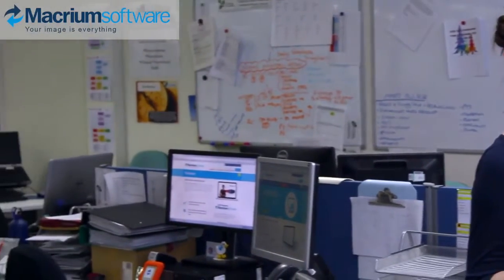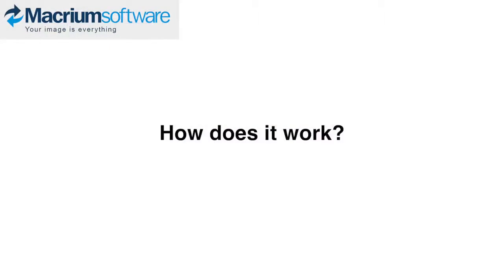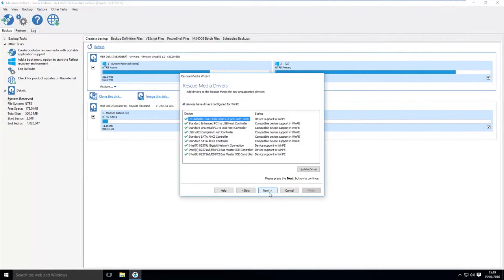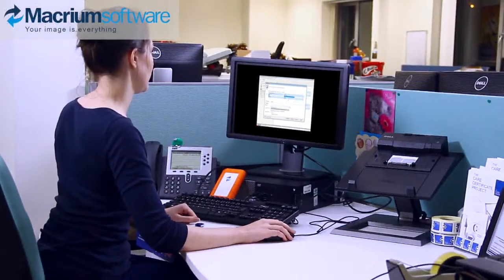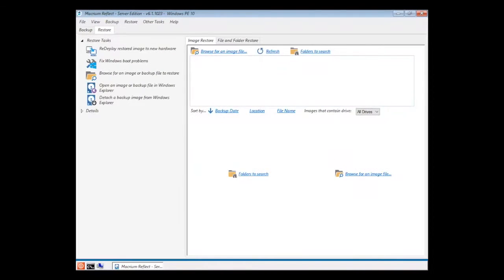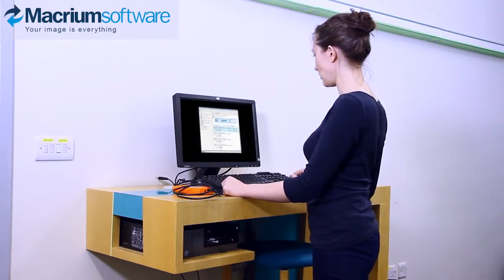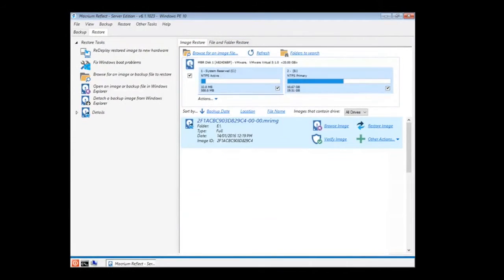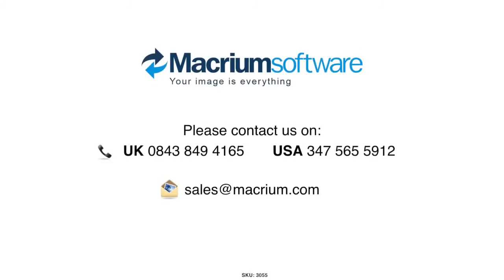How to use the Macrium Reflect v6 Technicians Deployment Kit License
The Technician's Deployment Kit License allows a single technician to create "Master" or "Golden" images and deploy them to an unlimited number of workstations and servers. This enables internal IT departments and commercial IT specialists to set up PCs without having to purchase a separate license for each workstation or server.